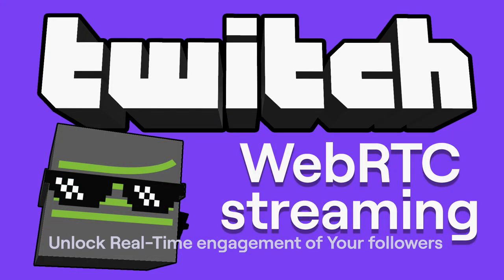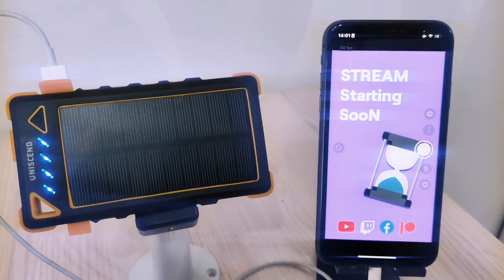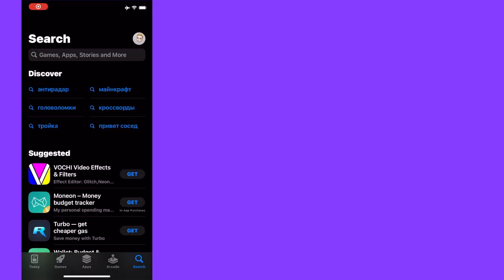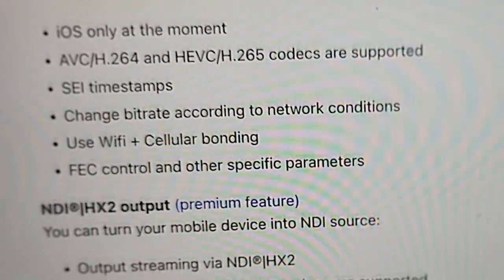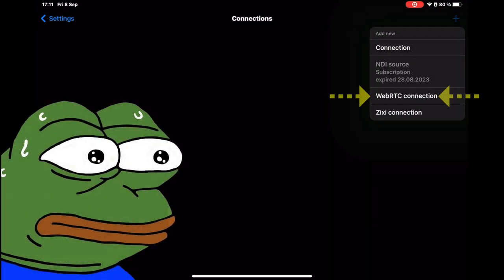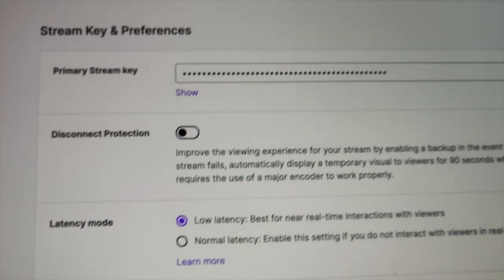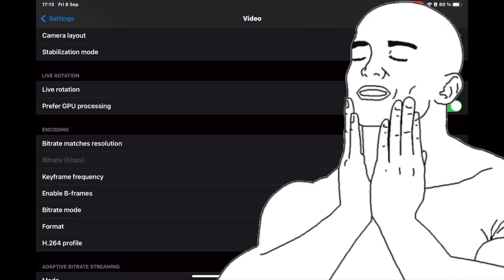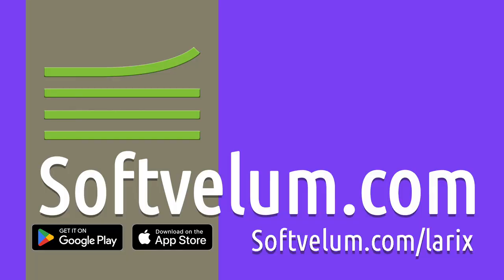Streaming Twitch via WebRTC with Larix Broadcaster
Let's see how you can stream with ultra-low latency to Twitch via WebRTC using Larix Broadcaster mobile app.

Timecodes:
0:00 Intro
0:36 WebRTC is now supported
0:46 Installing Larix Broadcaster
1:04 Larix Premium
1:29 Set up Twitch connection
2:28 Start streaming!

~ Video by Ron Lach Video by freepik